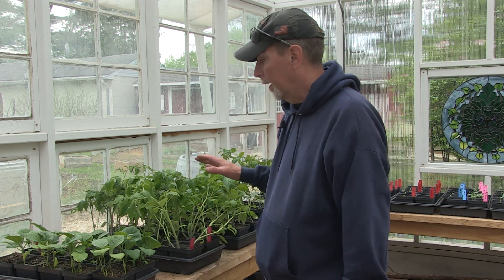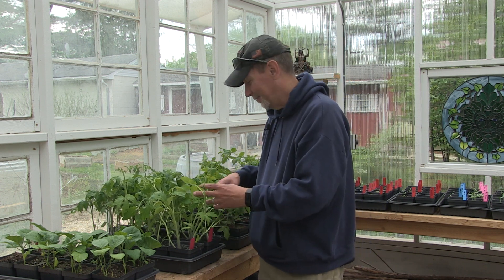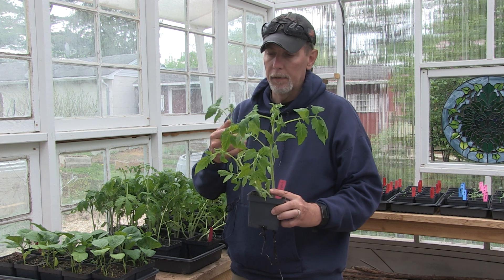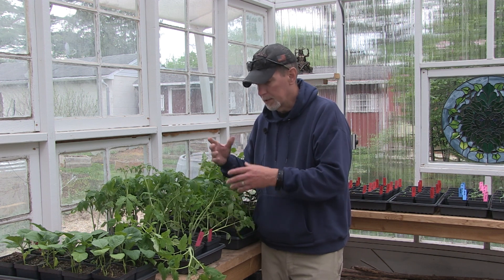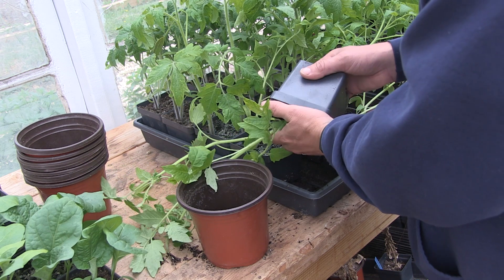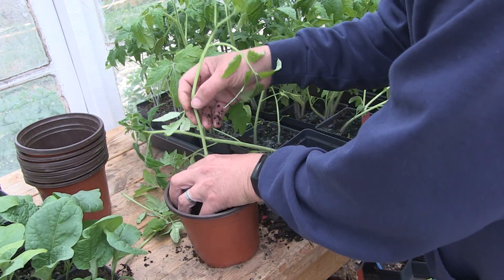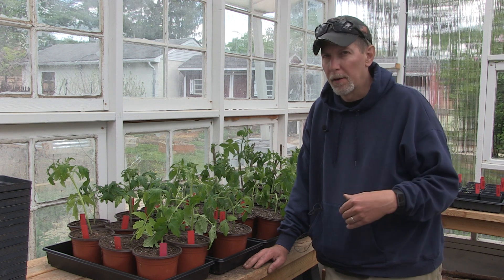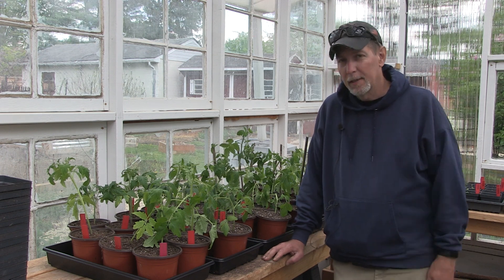In The Greenhouse | Up-Potting Tomato Plants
Today I am out in the greenhouse separating my different varieties of tomato plants and moving them into bigger pots (up-potting). I will give you a few tips and info on the process.

Equipment:
Homi Traditional Korean Garden Tool
Round Containers
Square Containers
Solo Cups
Seed Cell Trays
Large Trays
Aluminum Pans
Indoor Mini Greenhouse
LED White Strip Grow Lights
Blue/Red LED Grow Lights

Some of the Camera Equipment I Use:
DJI Drone
Mini Feiyutech Handheld Camera
Comica Wireless Mic